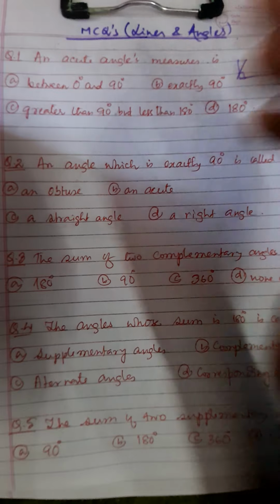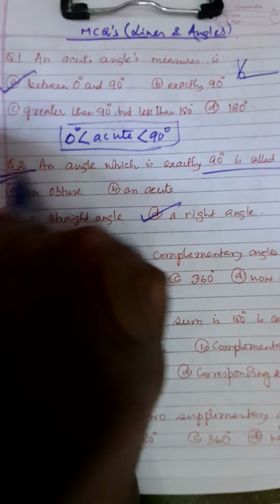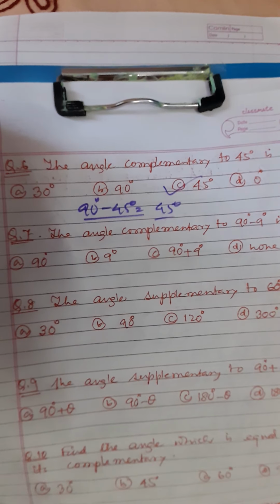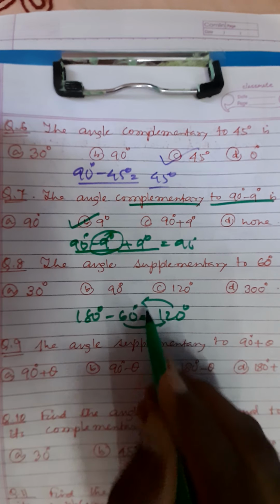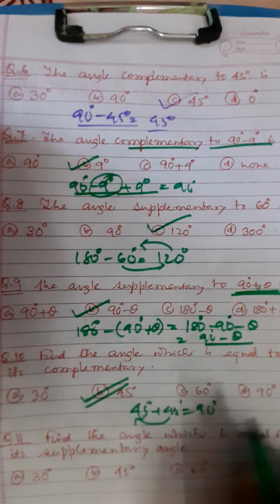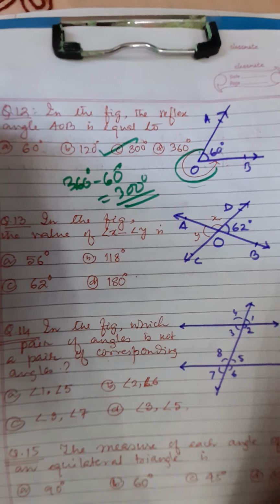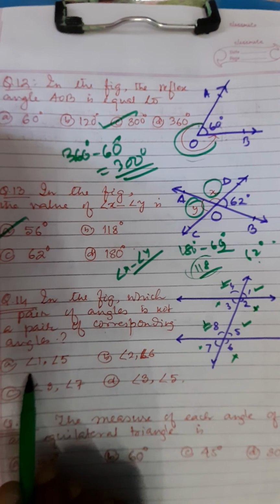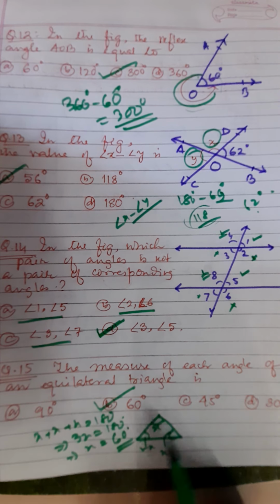Ch6: Lines and Angles (MCQs) for class IX by MH sir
15 MCQs on lines and angles...